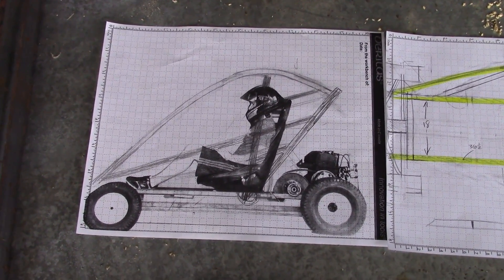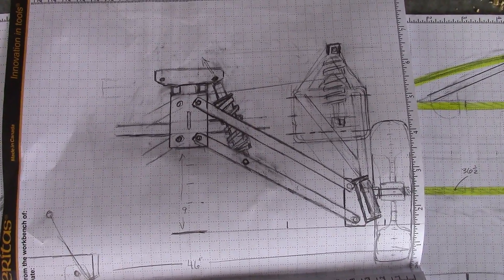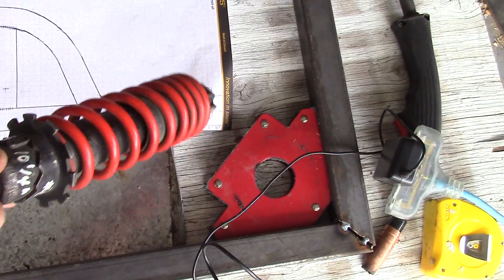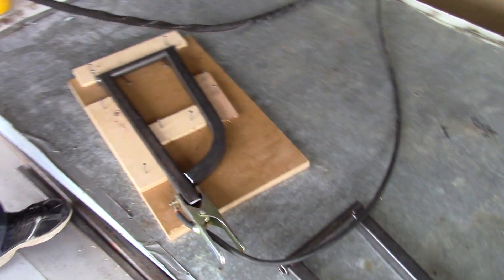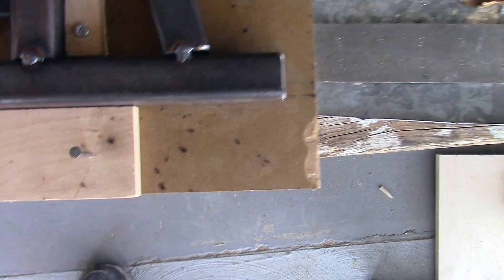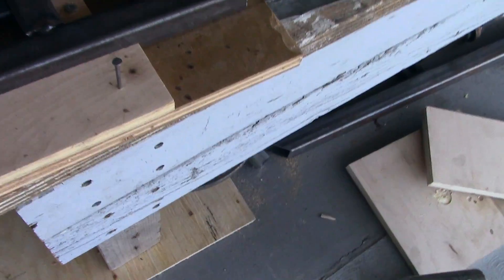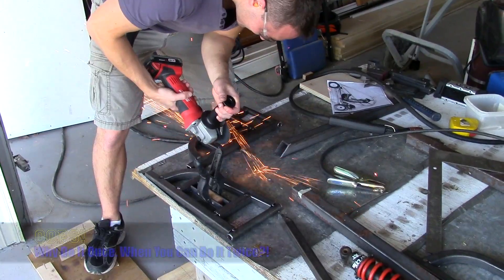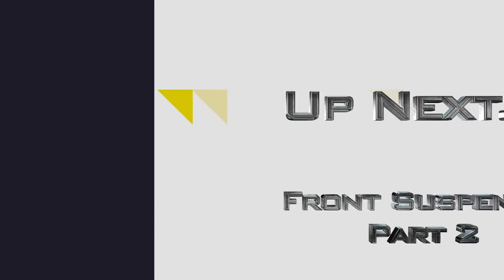Go-Kart Build Episode #3 (Front Suspension)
Making the A-Arms.  Part 1 of 2